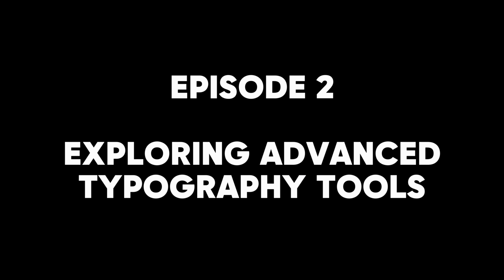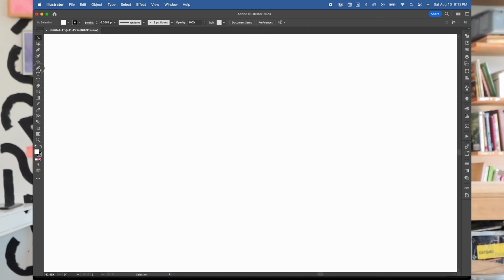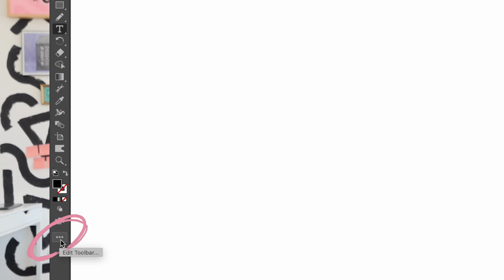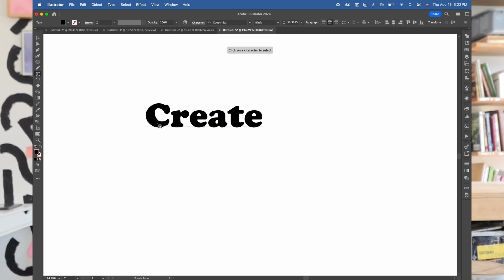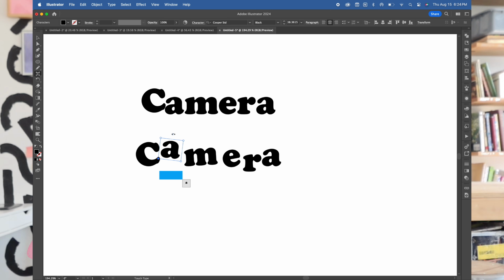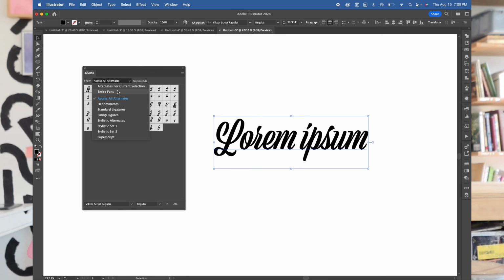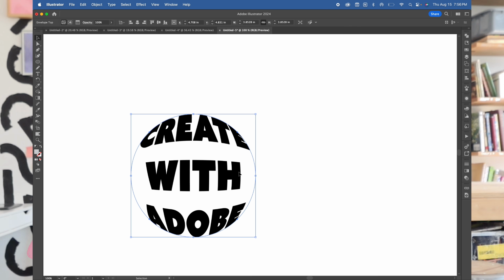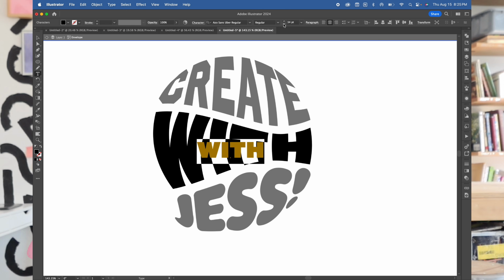Exploring Advanced Typography Tools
In this episode of our Mastering Typography series, Jess Goldsmith dives deep into Adobe Illustrator's advanced type tools!

Discover how to craft your own type designs with the Glyphs Panel, Touch Type Tool, and Type on a Path. These powerful techniques will help you create stunning, custom typography that stands out.

Get ready to transform your text into art!